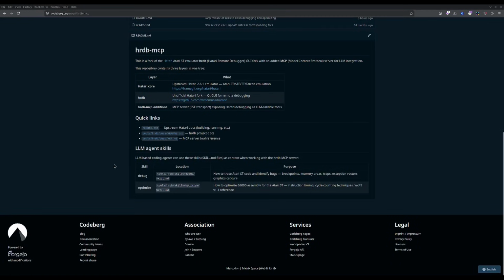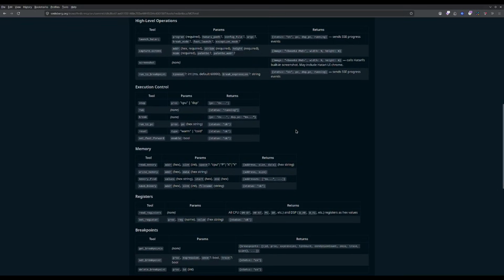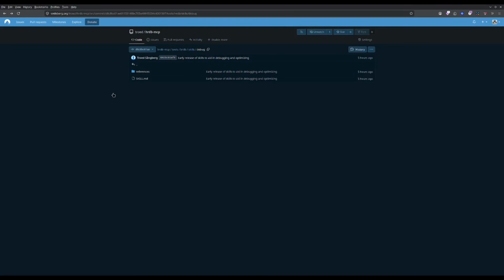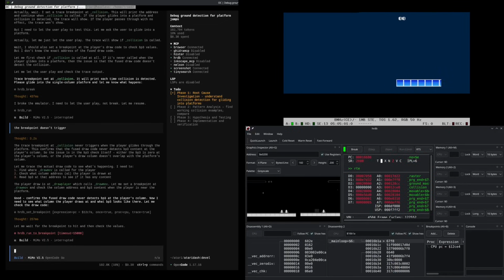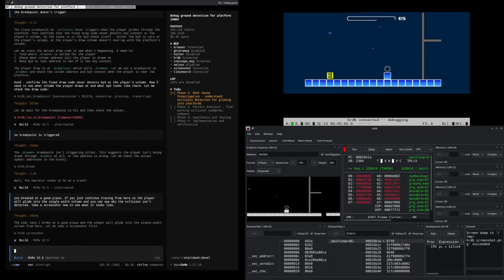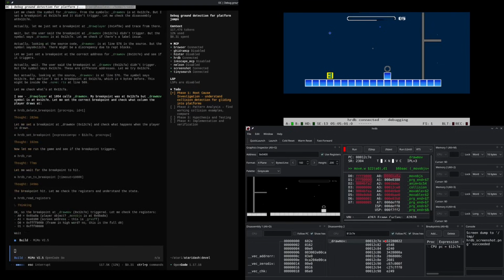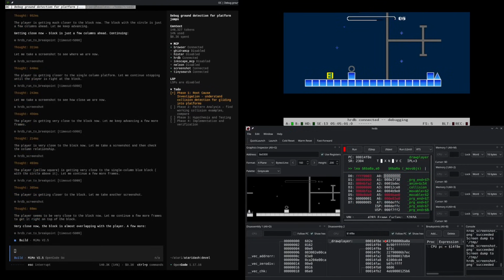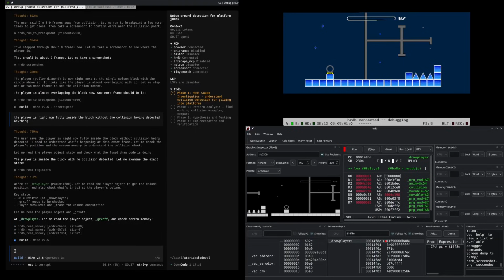An MCP server in the HRDB debugger for Hatari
Let your LLMs loose on 40 year old platforms! I promise, they love it.